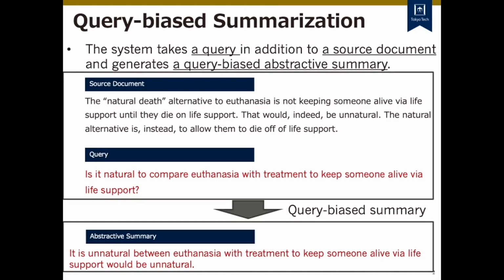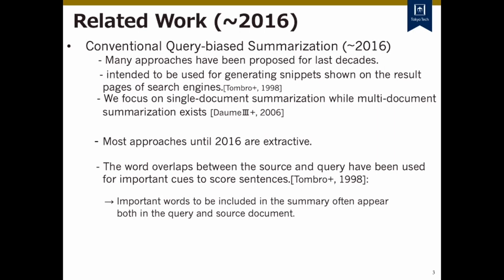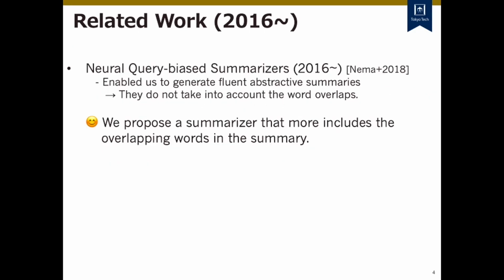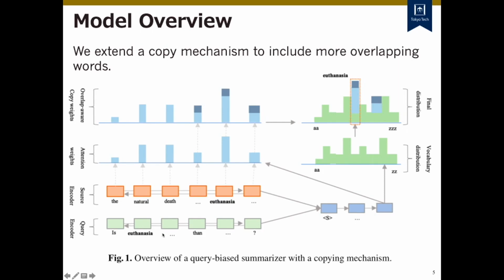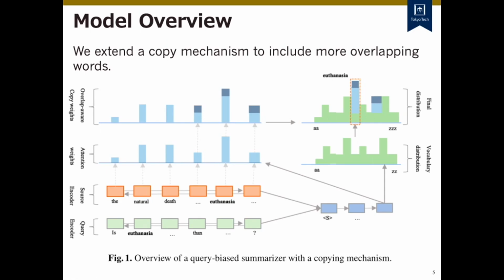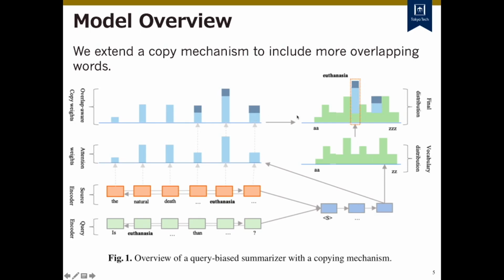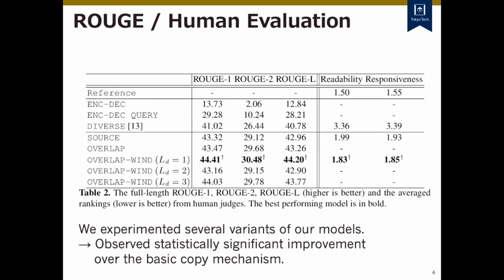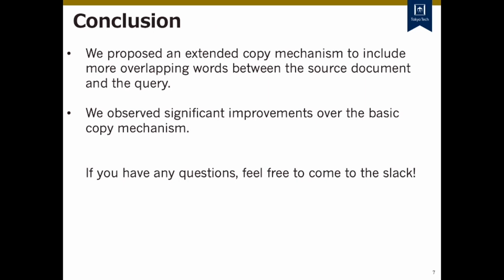ECIR2020 298 Neural Query-biased Abstractive Summarization Using Copying Mechanism